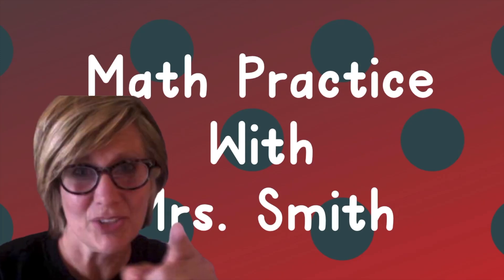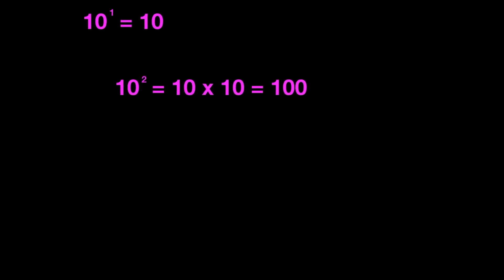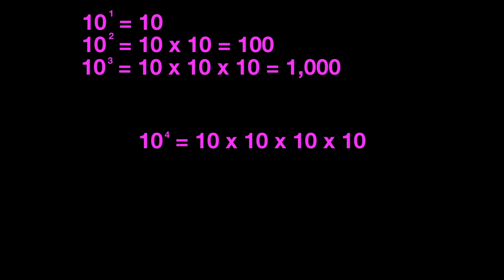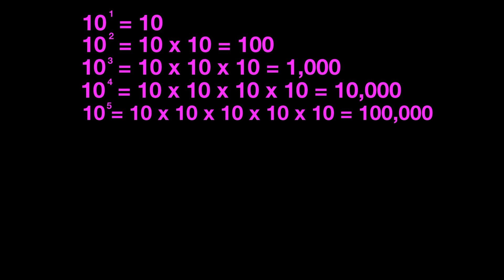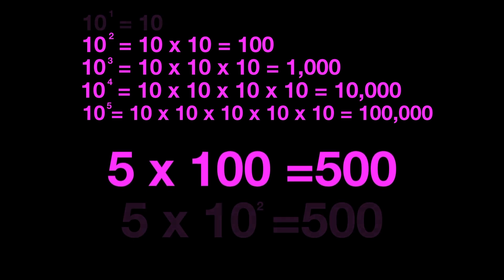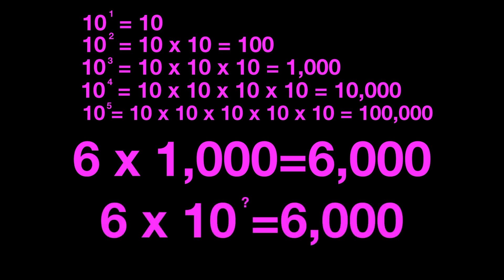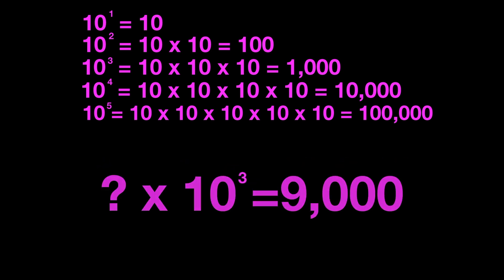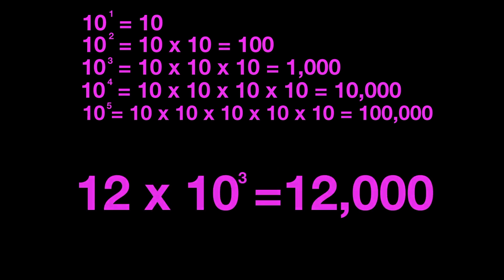5th Grade Math Tutorial: Expressing Powers of 10 Using Exponents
5th Grade Math Practice with Mrs. Smith:  Recognize patterns and express powers of 10 using exponents.